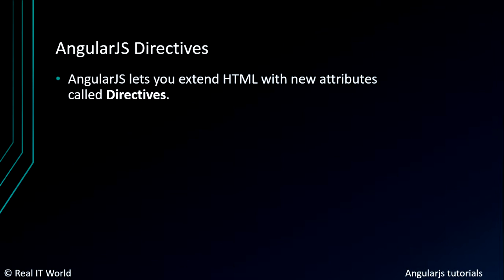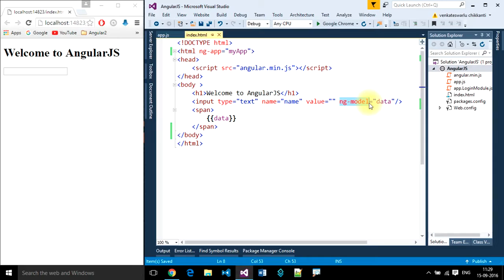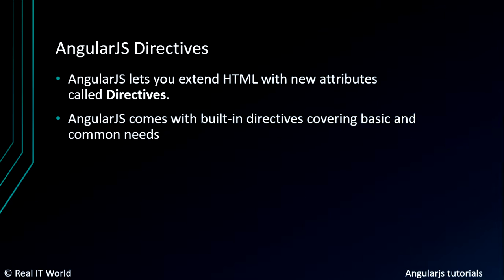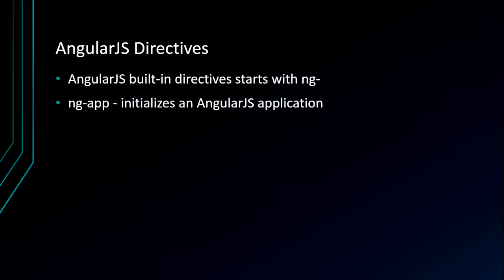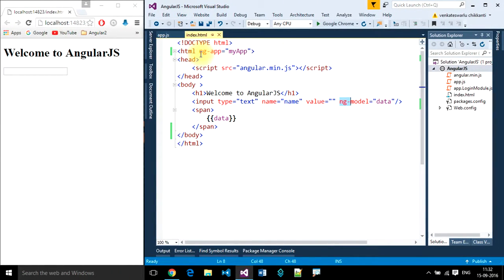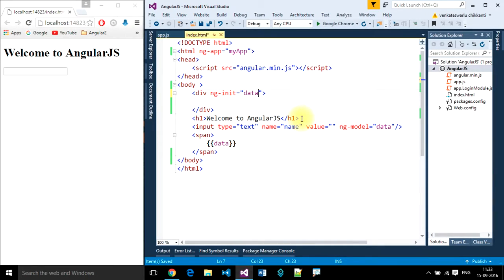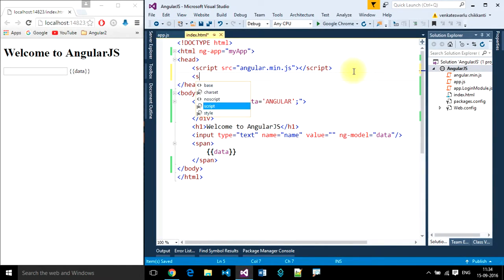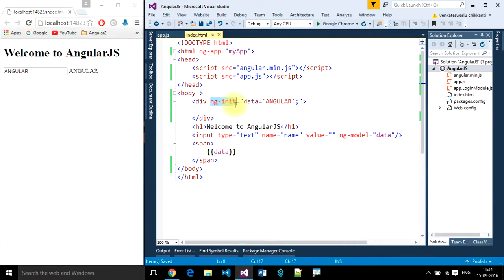Angular js directives || Angular JS tutorials